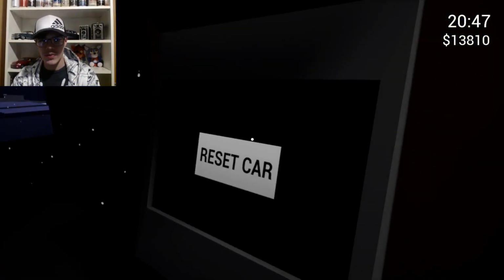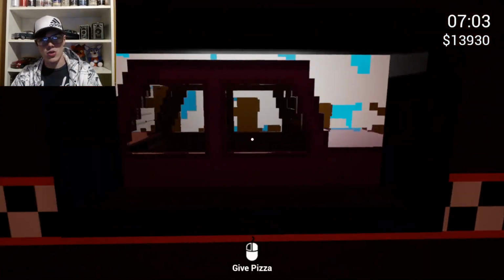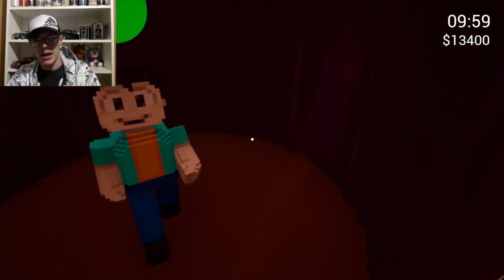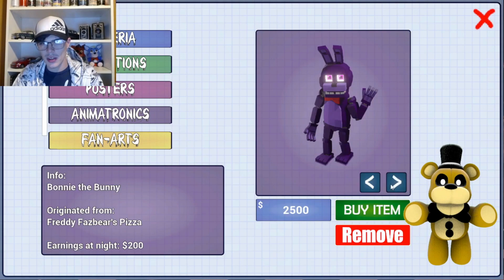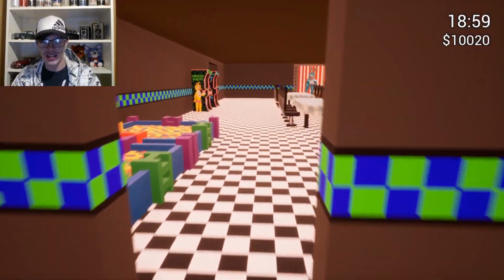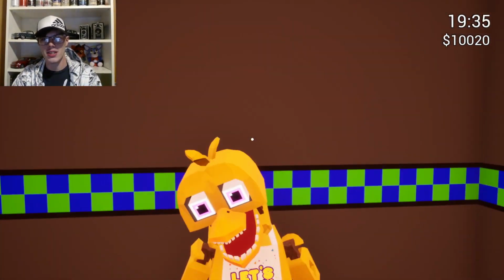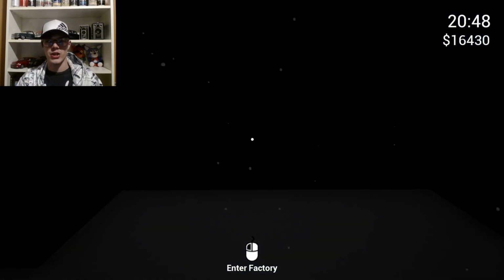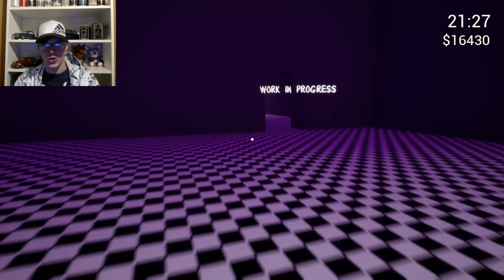THE ONES WE SHOULD NOT HAVE OOFED | FNaF Killer in Purple 2 #2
Yes, out of all of them, only *these* are the only ones. One MCI later and it seems as if our empire is at risk.